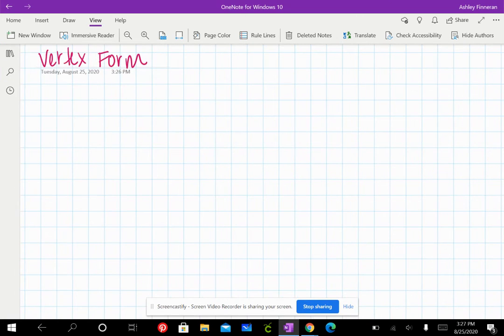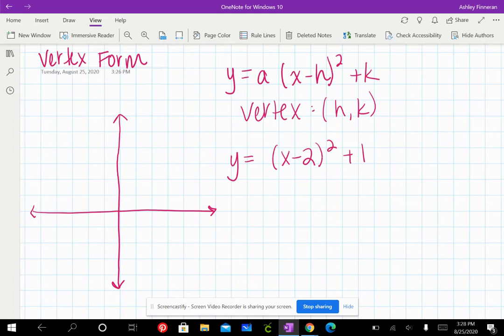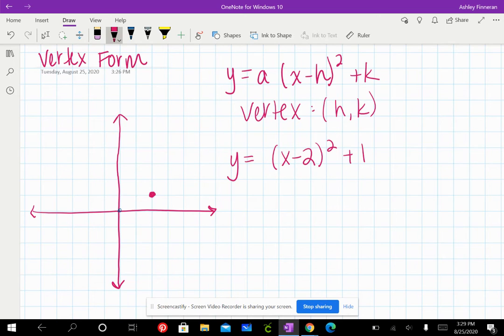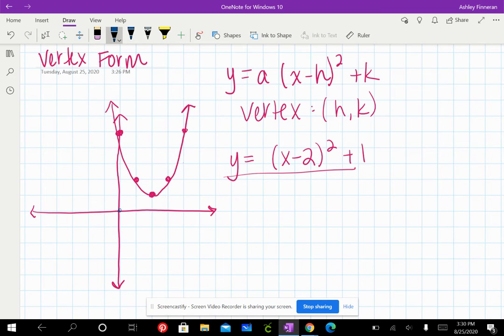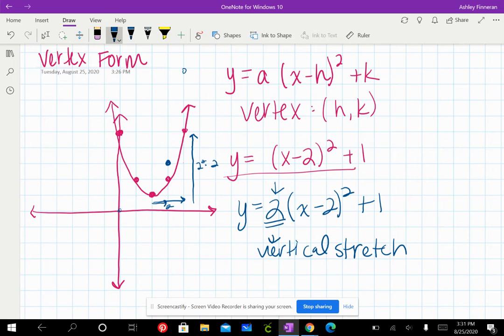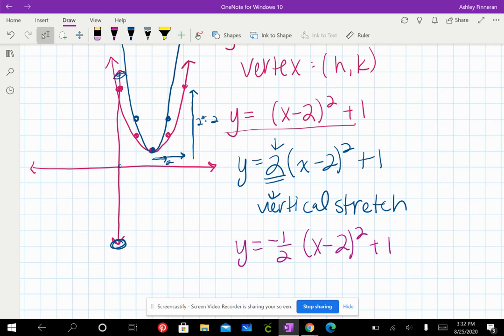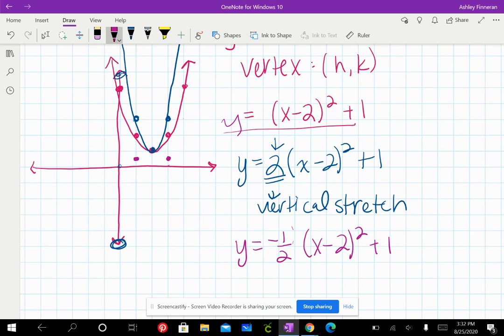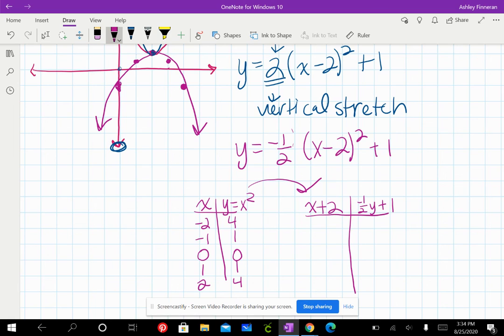Vertex Form Example